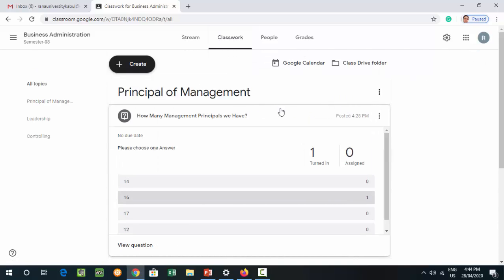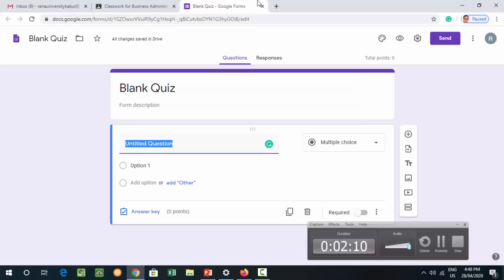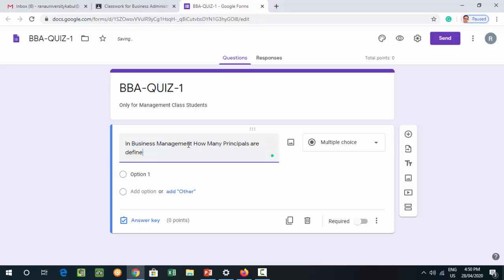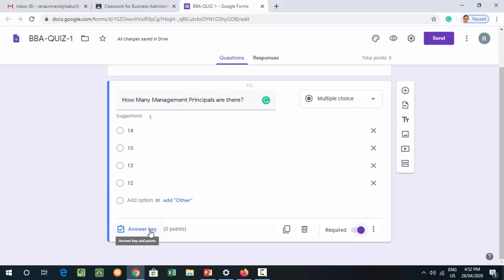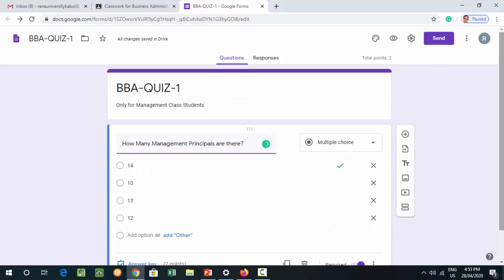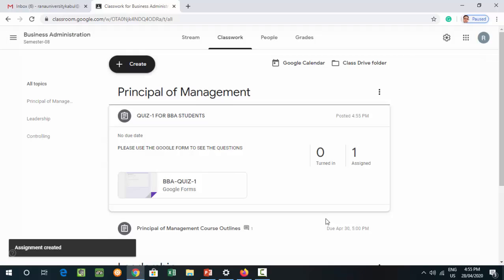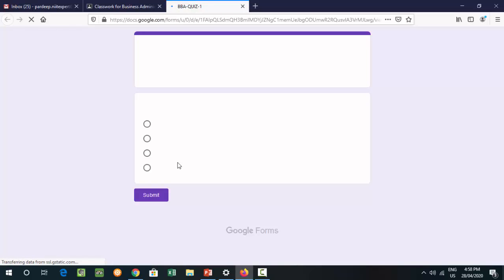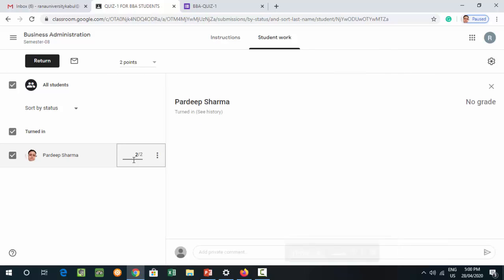Session 07 How to Use Quiz Assignment Option in Classwork in Google Class